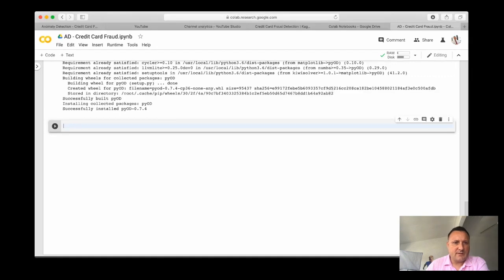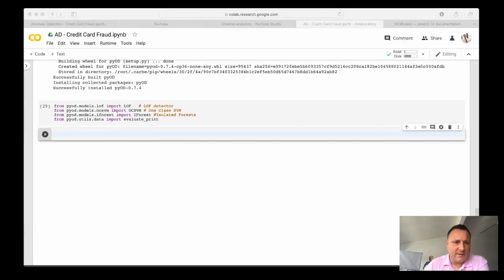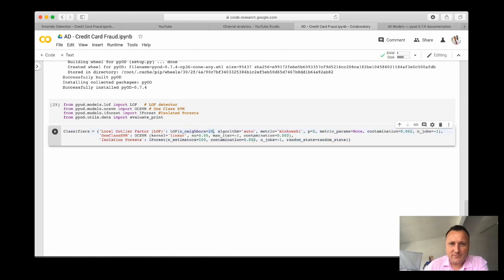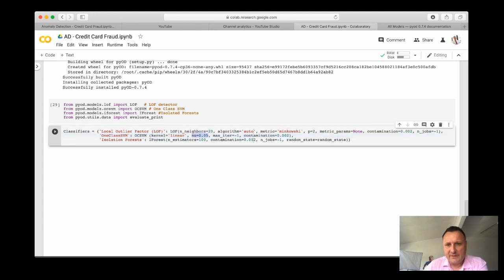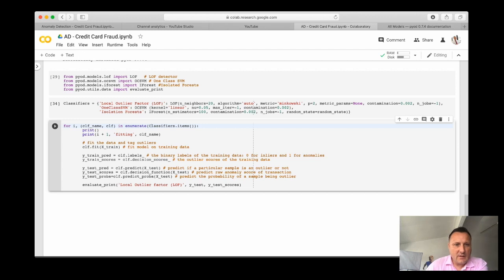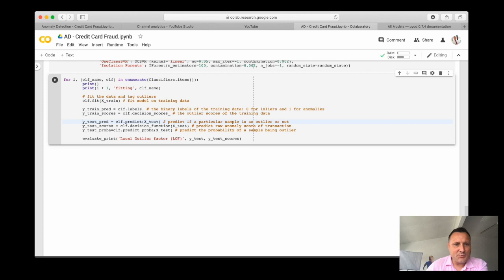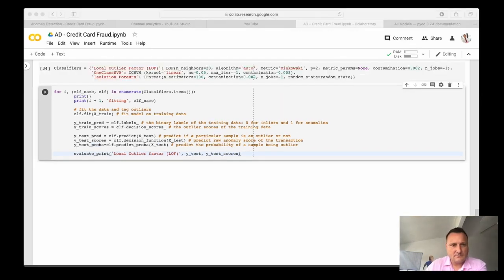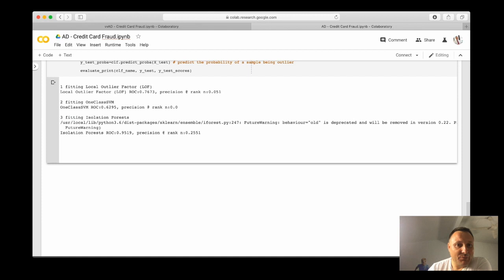#150 - Mastering Anomaly Detection with Python: LOF, One-Class SVM, and Isolation Forest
This video provides a comprehensive guide to implementing anomaly detection using Python. It covers three main classifiers: Local Outlier Factor (LOF), One-Class SVM, and Isolation Forest, highlighting their applications, parameter settings, and performance metrics.

Libraries and Classifiers: Introduces the necessary Python libraries and the concept of anomaly detection. The video explains the usage of LOF, One-Class SVM, and Isolation Forest classifiers for identifying outliers in data.
Parameters Explained: Discusses the parameters for each classifier, such as the number of neighbors for LOF, the kernel type for One-Class SVM, and the number of trees for Isolation Forest.
Performance Comparison: Demonstrates the process of fitting these models on training data, making predictions, and evaluating their performance. Isolation Forest is highlighted for its superior accuracy and efficiency in anomaly detection.
Insights based on numbers:

LOF and One-Class SVM show lower performance scores (0.76 and lower), indicating limitations in handling outlier detection effectively.
Isolation Forest achieves a score above 0.95, showcasing its robustness and higher reliability in identifying anomalies.